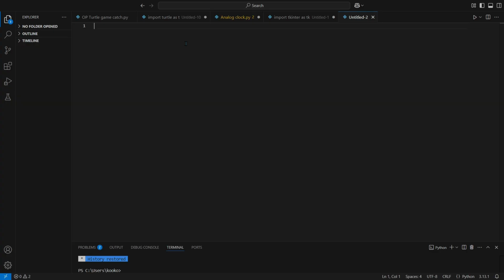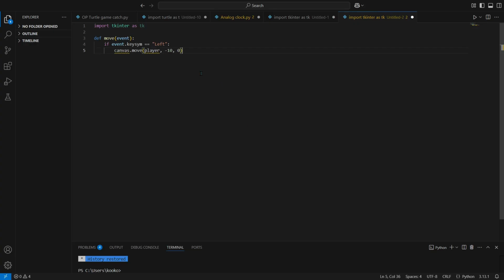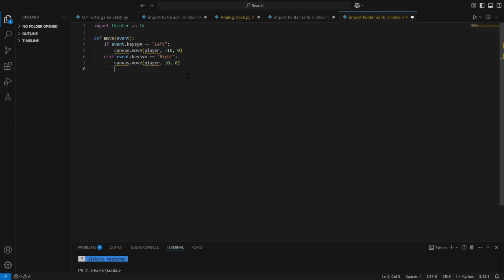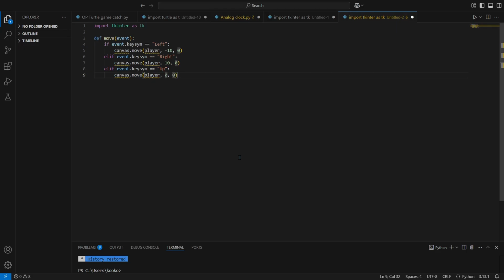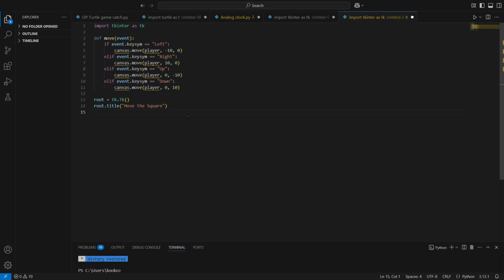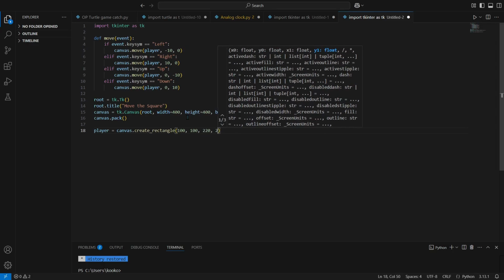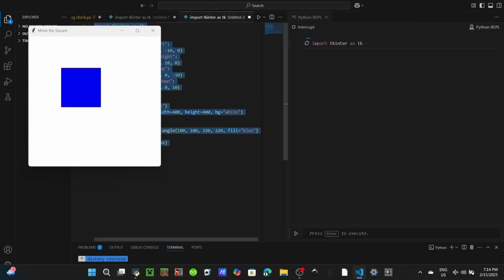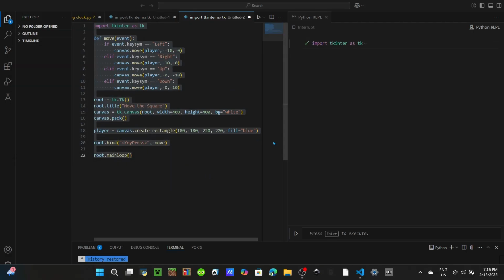Coding using Python with Kourosh. lesson 32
In this lesson, I will teach you how to make a simple movement game in Python.